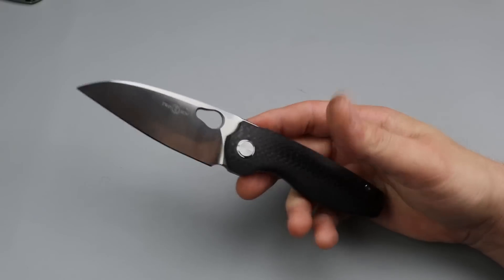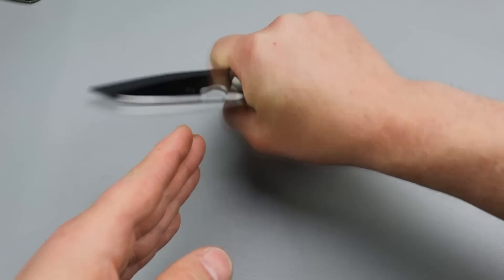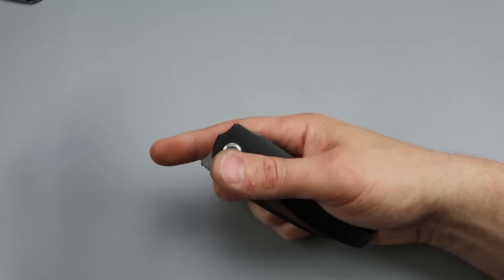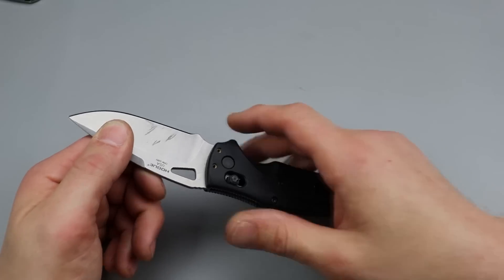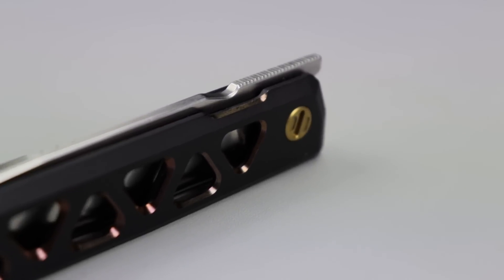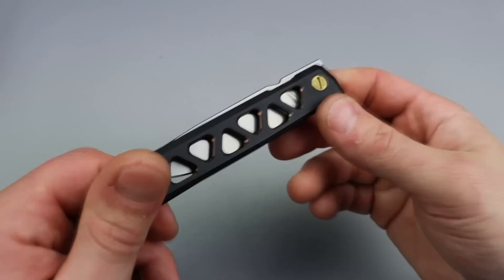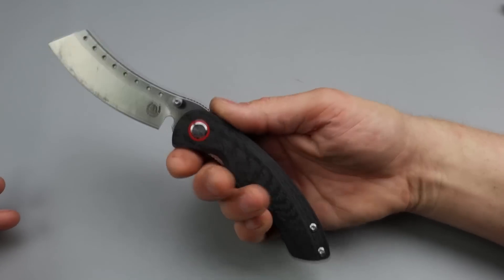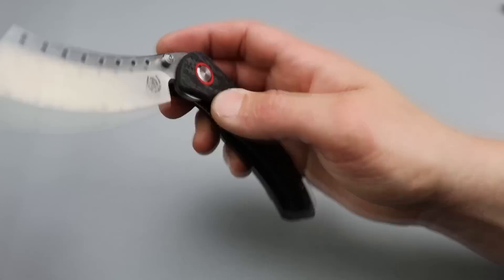6 KNIVES LONG TERM UPDATES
6 EDC KNIVES AND THEIR LONG TERM UPDATES

SIG SAUER K320

KIZER GRAZIOSO

KIZER GRAZIOSO BUDGET VERSION

TWOSUN TS341

OR